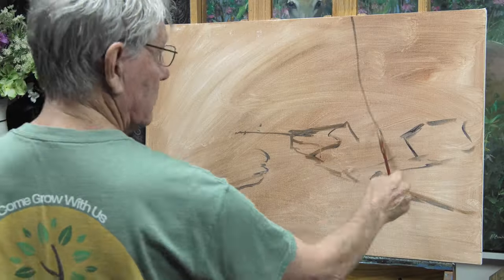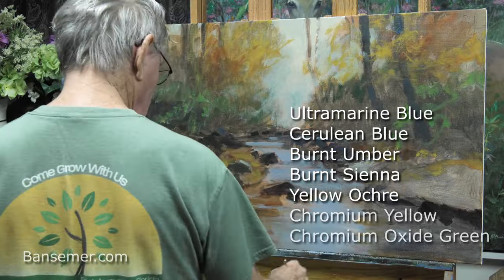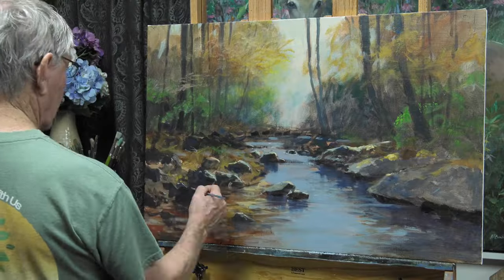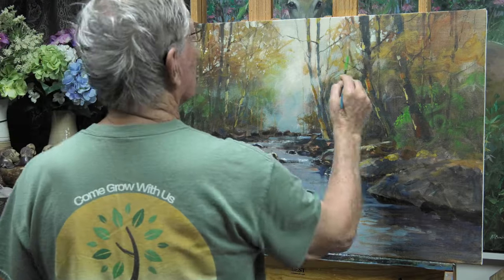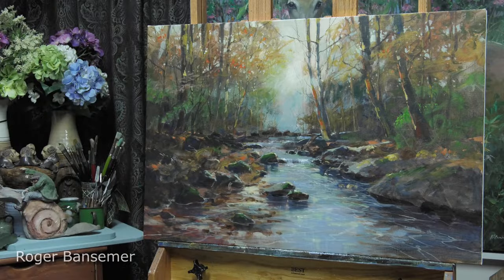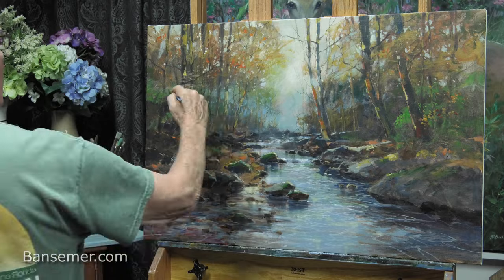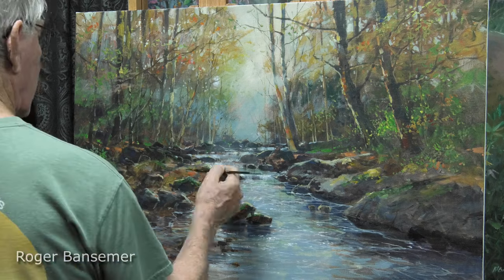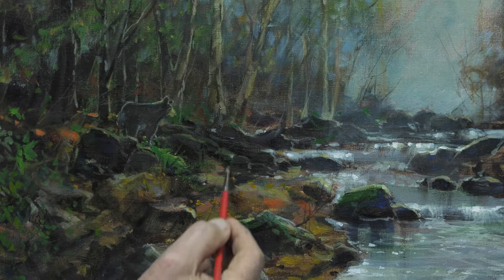How to Paint a Mountain Stream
A few tips on painting a mountain stream using acrylics.